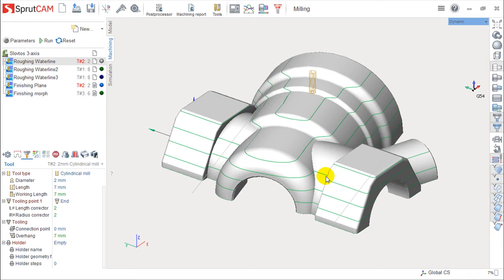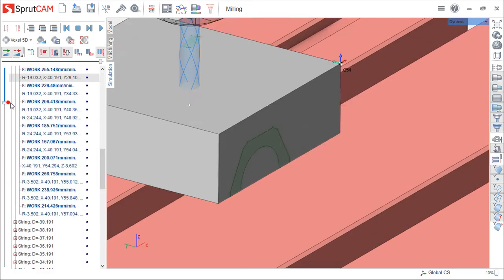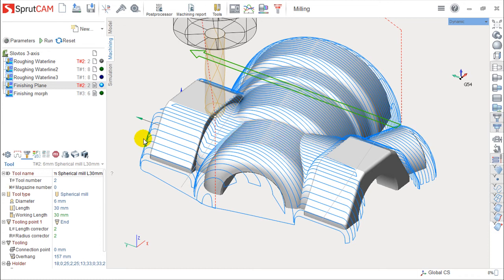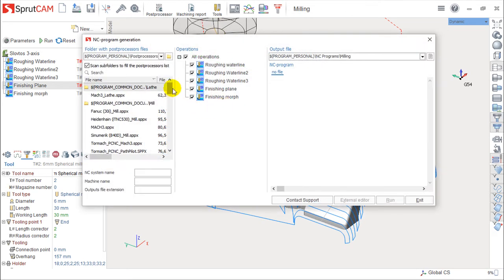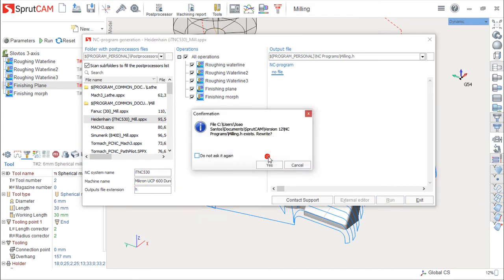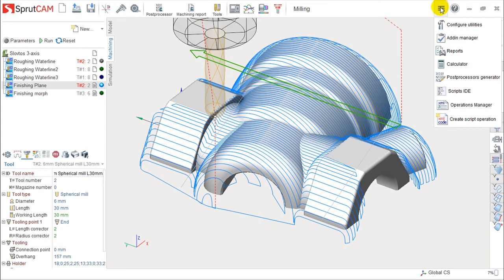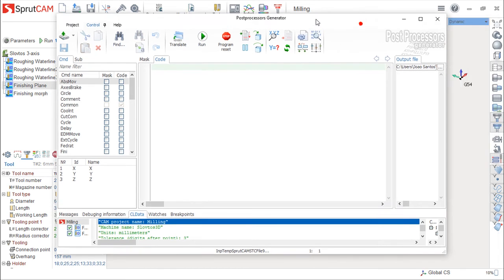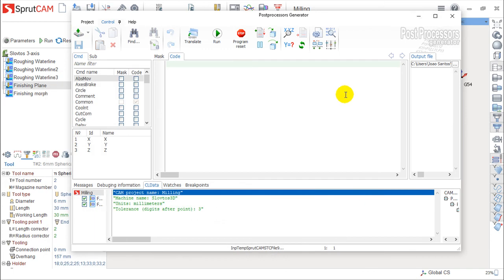SprutCAM v.12 English - Lesson 48/49 - Post-Processors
SprutCAM it´s a powerful CAM-system able to process any type of part complexity and calculate from 2 axes, until 5 axis toolpath calculation.

Besides this vídeo, you are able to find more detailed information about the lesson specifically and SprutCAM in general, in our reserved platform called, Area 51.